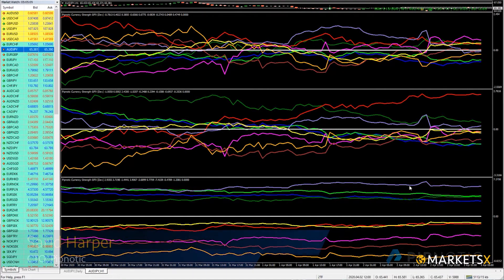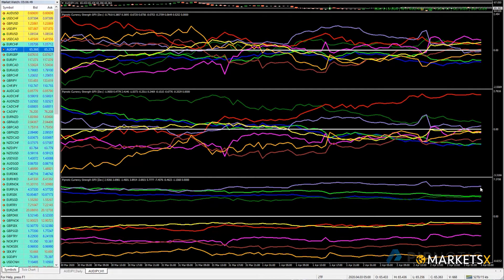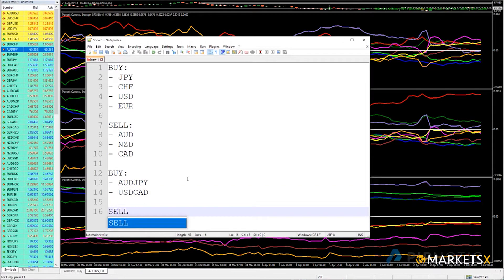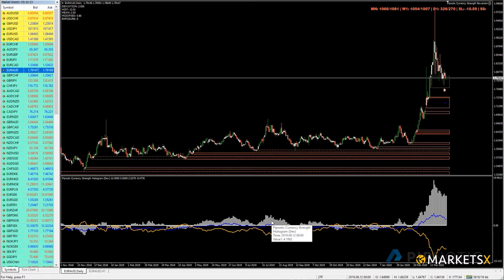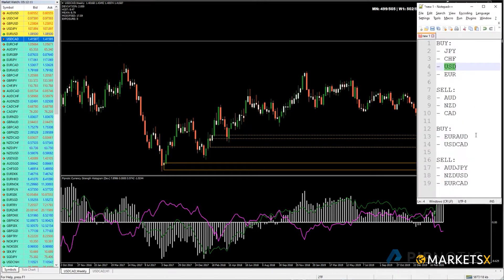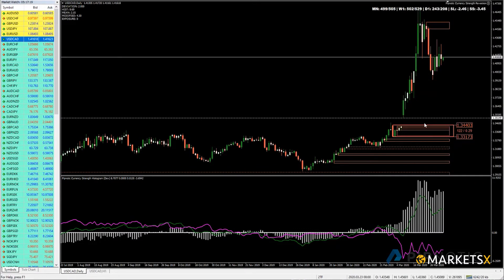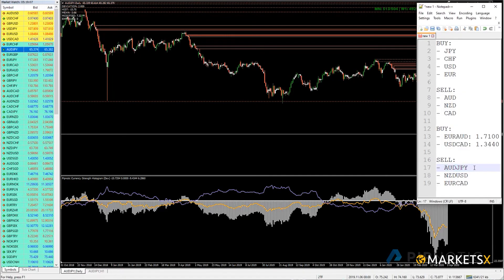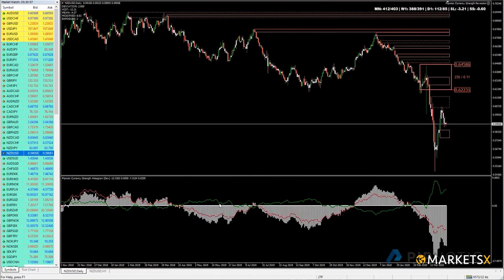Supply & Demand - Approach to Trading by Pipnotic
Discover a new approach to trading with XRay – Pipnotic CTO Sarid Harper shows you how to utilise a supply & demand approach to trading FX, cryptos, and more.

74.93% of retail investor accounts lose money when trading CFDs with this provider. You should consider whether you understand how CFDs work and whether you can afford to take the high risk of losing your money.